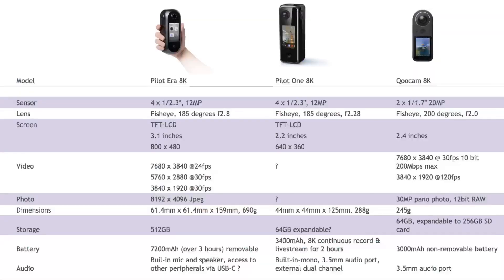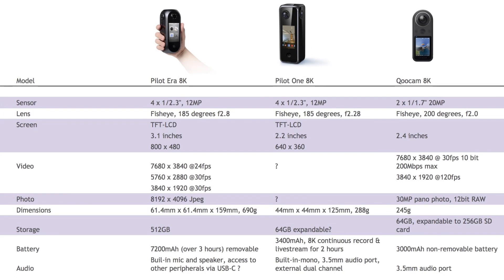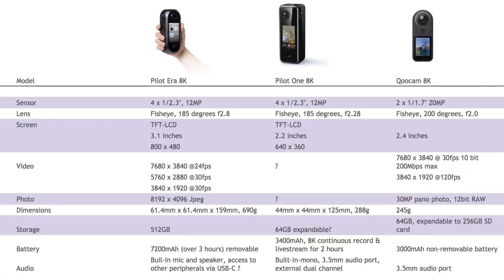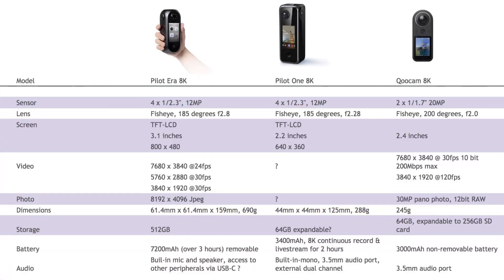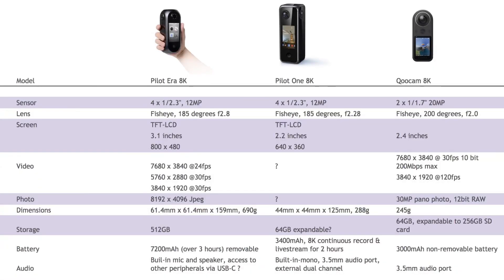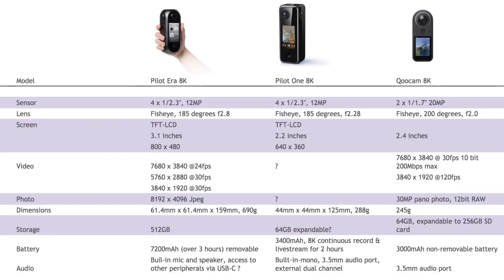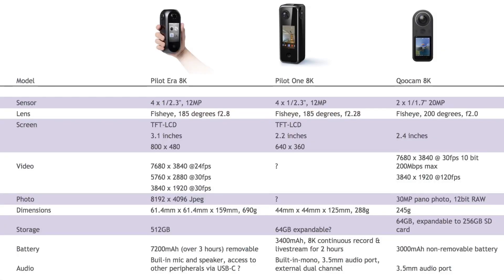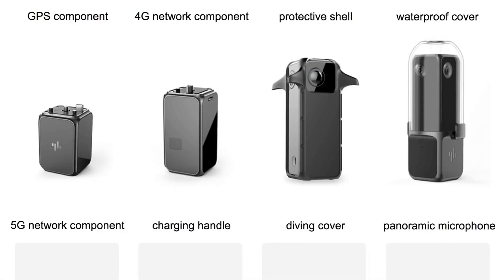Labpano Pilot One 8K: Qoocam competitor or Mini Pilot Era?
Labpano Pilot One 8K: Qoocam competitor or Mini Pilot Era? Today, I’m looking at the just released specs of the Labpano Pilot One and wondering who this is for. Is this an alternative to a camera like the Kandao Qoocam 8360 8k, or is it a mini-me Pisofttech Pilot Era 8k? -  which it really, really looks like.

Watch as I go through some of the specs that have been released and compare them to both the Pilot Era and the Qoocam 8k, and then I’ll give you my view - And I’d be keen to hear what you think too, so make sure you drop me a comment down below - and feel free to have a conversation down there between yourselves too - the more the merrier.

So, overnight, some of the specs of the Labpano Pilot One were leaked, or actually deliberately published maybe so that people could easily find it and make like it was a leak - cos a leak is way more exciting, and bound to get more publicity right? OK, I took the bait, and ran the website in Chinese through Google translate, which means it came up with some stuff that is very jargony and hard to really know what it means. But instead of just telling you it says on the website, I thought it would be good to compare the data that’s available and maybe go through and compare what we know about each of these three cameras the Pilot One, The Pilot Era and the Qoocam 8K, and what it might mean.

I wanted to know what solid data we had to compare, rather than company jargon and proprietary brand speak. And I thought that might be useful for you too.

So in my data sheet coming up, I’m going to compare what we know about the sensor, the lenses, the features of the built in touch-screen for all the cameras, the video and photo resolutions, the dimensions of the cameras, including their weight, how much storage they offer, their battery size and shooting length they can support, the various interfaces they offer, and the audio support too.

Cool?

OK - here’s what I’ve got in my data sheet. You can download it at this

Pilot One weblink I accessed, with videos too (but may / may not work)

Insta360 Go (Amazon)
Insta360 One X (Amazon)
GoPro Max (Amazon)
GoPro Hero 8 Black (Amazon)
GoPro Hero 7 Black (Amazon)
DJI Osmo Action (Amazon)